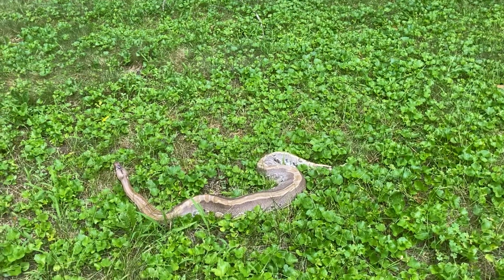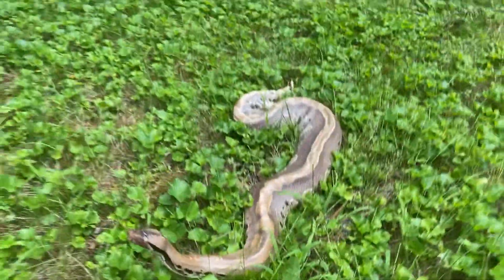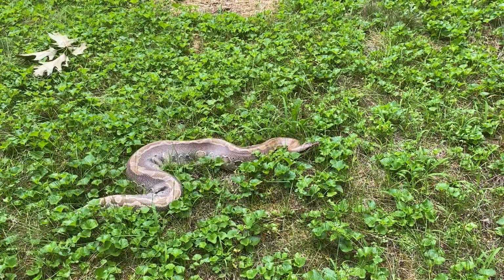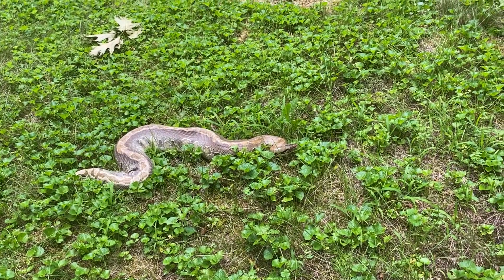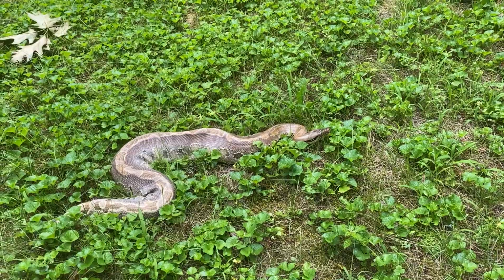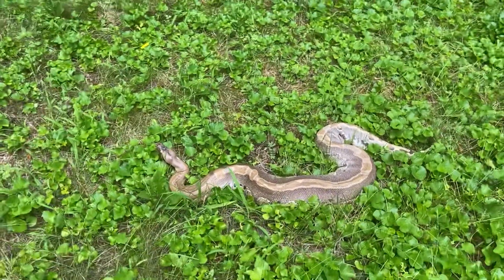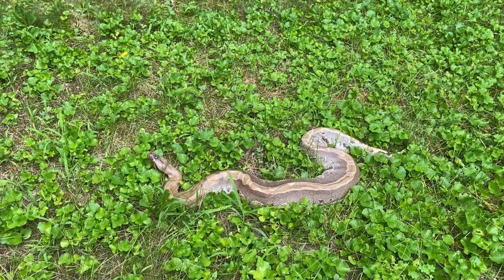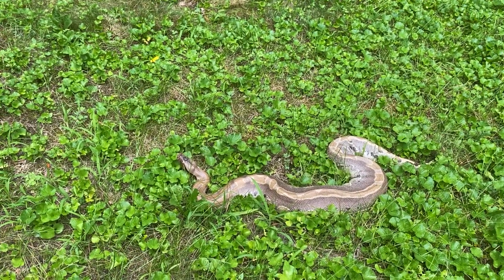Meet the collection: Part 33, My adult male Blue Ghost Borneo short tail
This guy is a stellar and he’s the snake I can count on the most when it comes to where he’ll be in his cage. It’s very funny how he’s the only one of 28 animals I have set up in the same style caging who sits where he does. He’s not fired up here, but you can still tell he’s a very very nice top tier animal. Thank you to Chris for allowing me to purchase such a stellar guy! Also don’t forget to vote on the poll! Thanks!